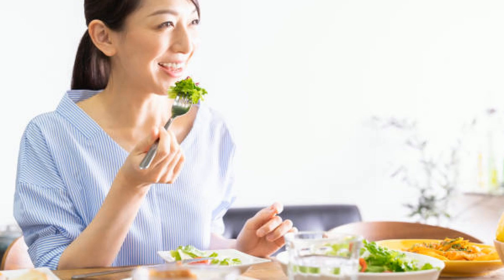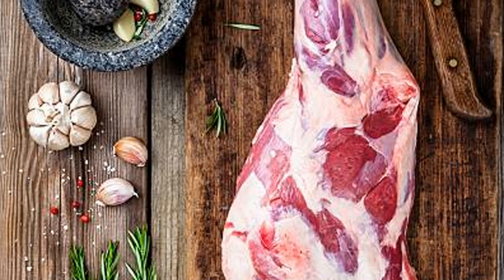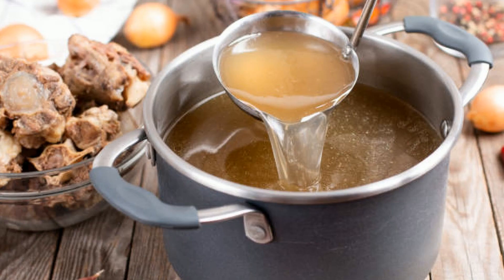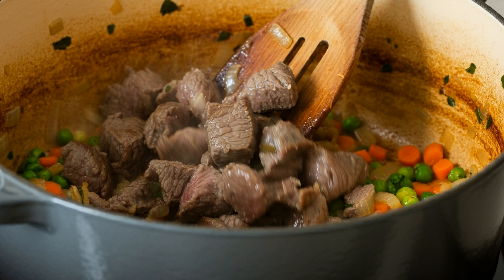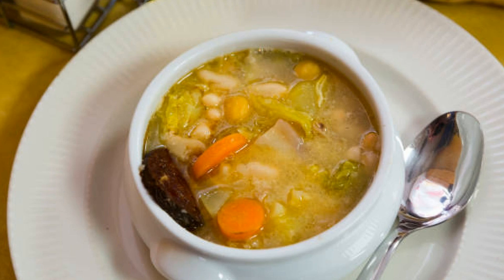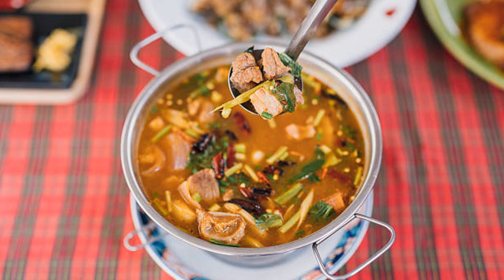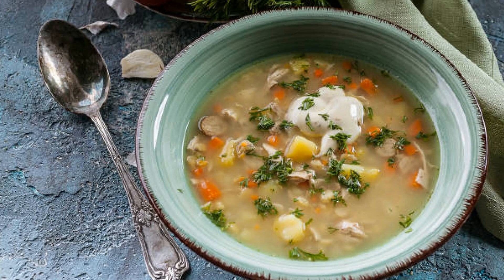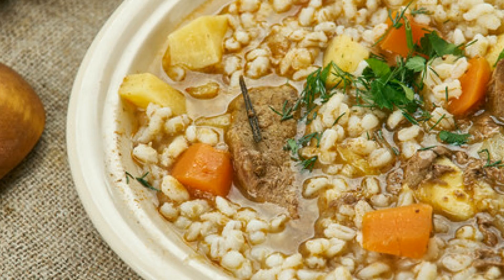Cozy Comfort in a Bowl! How to Make Hearty Lamb Barley Soup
Are you ready to warm your heart and soul with a dish that feels like a big hug? In this video, we invite you into the kitchen to make a comforting bowl of Hearty Lamb Barley Soup! Perfect for chilly evenings or any time you need a bit of comfort, this rustic recipe combines tender lamb, wholesome barley, and a medley of fresh vegetables for an unforgettable meal that’s both nourishing and satisfying.

Ready to take off with Qatar Airways? Check out exclusive offers below!
Join Clubs of America Gift-of-the-Month Clubs and avail variety of subscription options that deliver themed gifts each month. These clubs make for thoughtful gifts that keep giving throughout the year, offering a delightful surprise with each delivery!
Corel Corporation emphasizes creativity and productivity, providing tools that enable users to express their ideas visually. To avail their services visit the link
CyberLink provides various applications for photo, video and audio editing, playback, and media management. To avail their services visit the link.
FamilyTreeDNA (FTDNA) is a genetic testing company that specializes in ancestry and genealogy DNA testing. It was one of the first companies to offer DNA testing for genealogical purposes. To avail their services visit the link.
MillionaireMatch is an online dating platform specifically designed for affluent individuals seeking romantic relationships.
Teleflora is a well-known floral delivery service that connects customers with local florists to provide fresh flowers and arrangements for various occasions.
eUKhost Ltd is a web hosting company based in the United Kingdom that offers a variety of hosting services tailored to meet the needs of individuals and businesses.

Lamb Barley Soup Recipe: Simmering Lamb, Barley, and Vegetables in a Hearty Broth
Ingredients
1 lb (450g) lamb shoulder or leg – diced into 1-inch pieces
1 cup (200g) pearl barley
1 large onion – diced
3 carrots – diced
3 celery stalks – diced
4 garlic cloves – minced
8 cups (2 liters) beef or lamb broth (use homemade if possible)
2 bay leaves
1 tsp thyme – dried (or a few sprigs of fresh thyme)
2 tbsp olive oil (or another oil of choice)
Optional garnishes: Fresh parsley, a squeeze of lemon, or a dash of chili flakes
Step-by-Step Instructions
Step 1: Preparing the Lamb
Brown the Lamb: In a large pot or Dutch oven, heat 2 tablespoons of olive oil over medium-high heat. Add the diced lamb pieces, season with a pinch of salt and pepper, and brown each side for about 5 minutes. Browning the lamb helps to develop deep flavor in the soup.
Step 2: Sauté the Vegetables
Add the Aromatics: In the same pot, add the diced onions, carrots, and celery. Sauté them over medium heat for 6-8 minutes until softened and the onions become translucent.
Garlic: Add the minced garlic and cook for an additional minute until fragrant.
Step 3: Combine Lamb and Add Barley
Return Lamb to the Pot: Add the browned lamb back to the pot with the sautéed vegetables.
Add Barley and Spices: Stir in the pearl barley, bay leaves, and thyme. Mixing the barley with the vegetables and lamb allows the flavors to blend.
Step 4: Pour in the Broth and Simmer
Add the Broth: Pour in the beef or lamb broth, stirring to combine all ingredients. Bring the soup to a gentle boil over medium-high heat.
Simmer: Once boiling, reduce the heat to low, cover the pot, and let it simmer for 1½ to 2 hours. Stir occasionally to prevent barley from sticking to the bottom.
Step 5: Season and Serve
Final Seasoning: Taste the soup and adjust the salt and pepper as needed. If using low-sodium broth, you may need to add more salt.
Remove Bay Leaves: Discard the bay leaves from the soup before serving.
Serve: Ladle the soup into bowls and garnish with freshly chopped parsley, a squeeze of lemon for brightness, or a dash of chili flakes for added warmth.